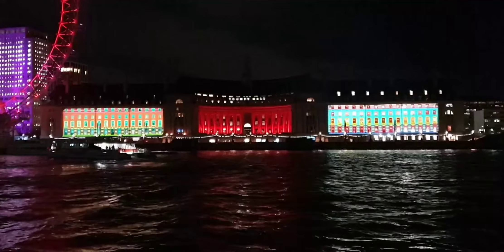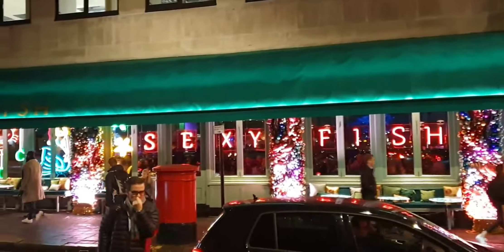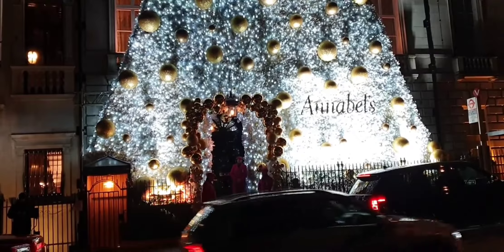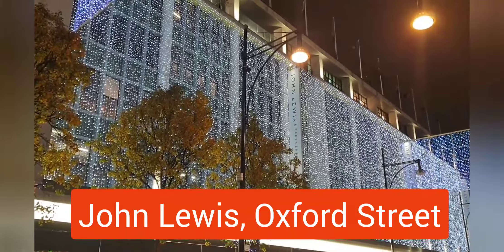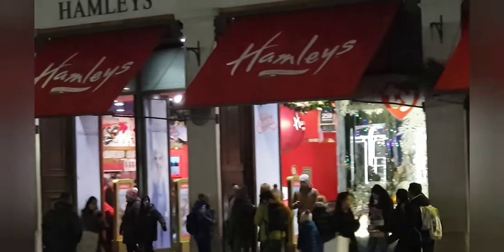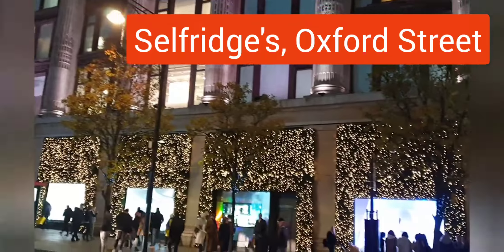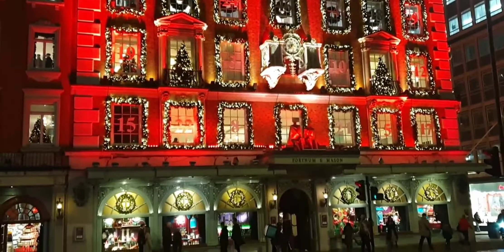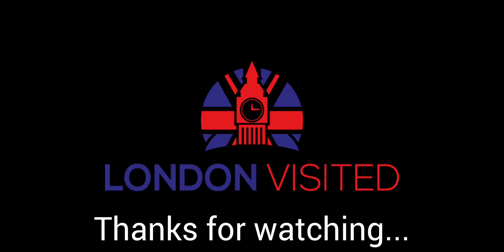London Buildings Decorated for Christmas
This week at London Visited we go and hunt out shops and buildings that have been decorated for Christmas for you to see. The 12 we feature are from stores in the West End of London to buildings on the River Thames.

All these you can see across the capital and it is a great way to get out and see the capital at Christmas time!

0:03 County Hall, Westminister
0:32 Sexy Fish, Berkeley Square
0:45 The Savoy Hotel, The Strand
1:06 Annabel’s, Berkeley Square
1:32 Liberty, Regent Street
1:54 Hackett, Regent Street
2:09 John Lewis, Oxford Street
2:47 Hamleys Toy Shop, Regent Street
3:07 Burberry, Regent Street
3:22 House of Fraser, Oxford Street
3:36 Selfridges, Oxford Street
4:11 Fortnum & Mason, Piccadilly

With the nights now getting longer, make sure you get to see these trees in the dark. With it dark from about 4.30pm you’ll get the best effects of the tree lights, along with getting some great photos.

Do you have a favourite London building or store we haven’t included? If so, put it in the comments below!

We hope you enjoyed our video and please remember to like & share our video with your friends and we would love you to subscribe to our channel, where we upload a new video each week, all about this great City.

Please see below some of our favourite recommendations of great books to guide you around London, including some of the not so well-known places….

The Rough Guide to London

The 500 Hidden Secrets of London

Secret London

111 Places in London That You Shouldn’t Miss